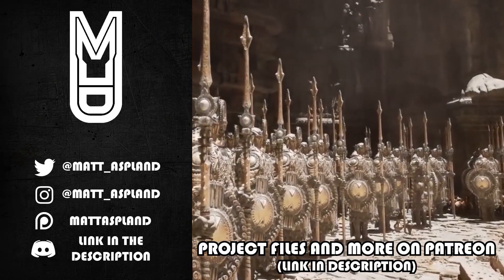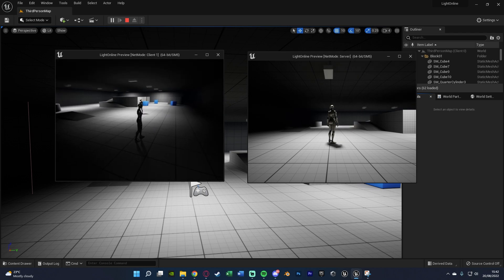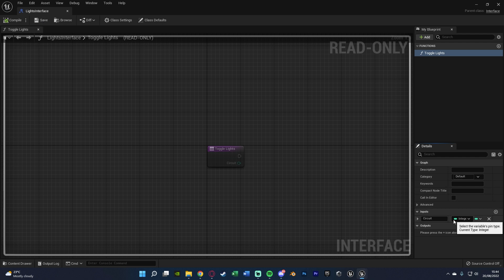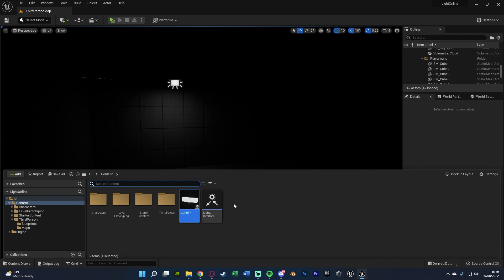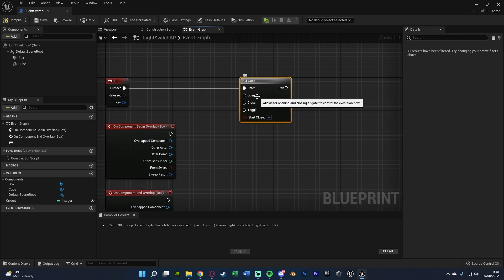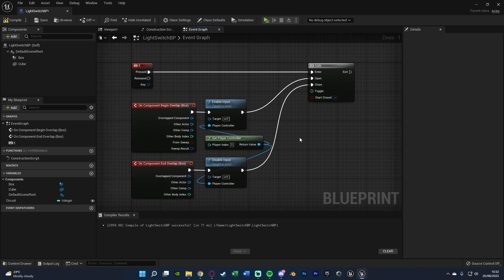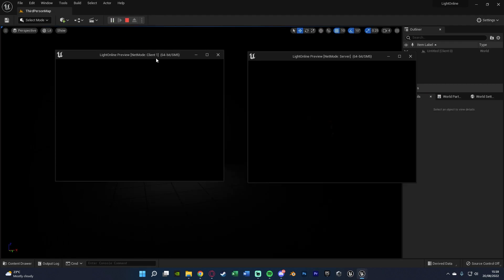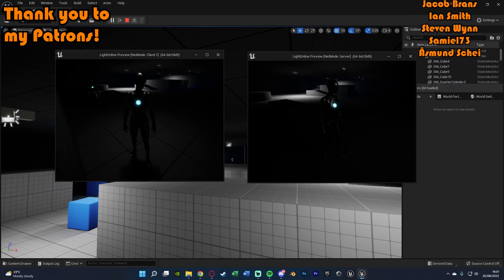How To Create A Multiplayer Replicated Light Switch - Unreal Engine 4/5 Replication Tutorial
Hey guys, in today's video I'm going to be showing you how to set up a replicated light switch system with multiple circuits. This allows multiple players to use and see lights turning on and off. This also works for multiple sets of lights to work individually.

00:00 - Intro
00:20 - Overview
01:08 - Tutorial
14:09 - Final Overview
14:30 - Outro